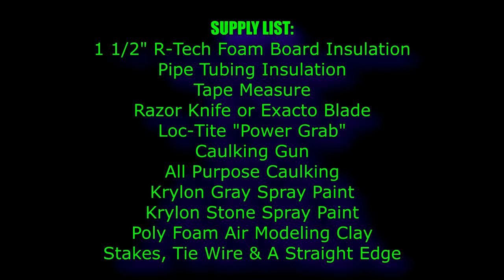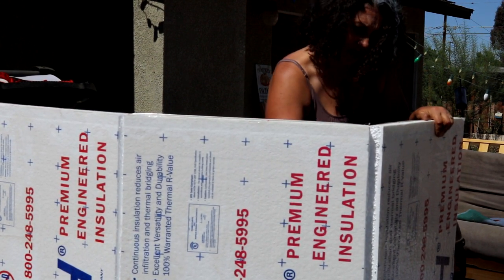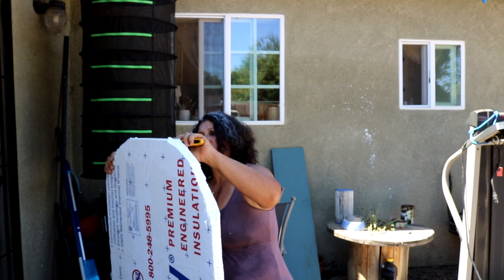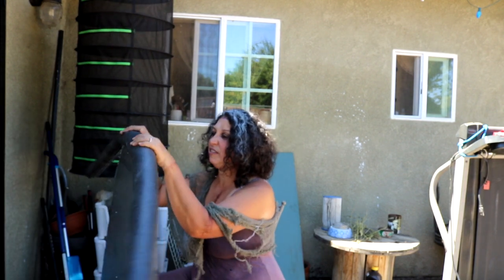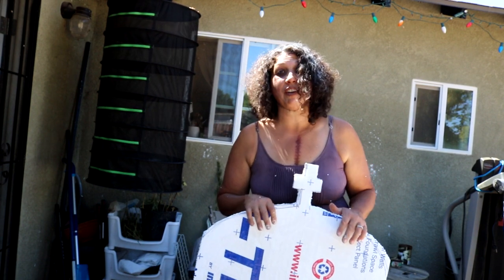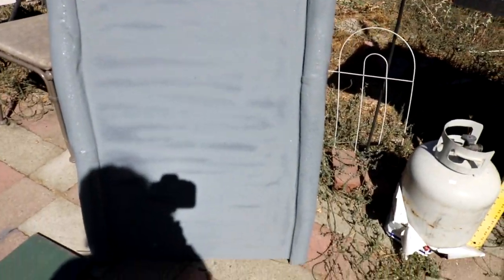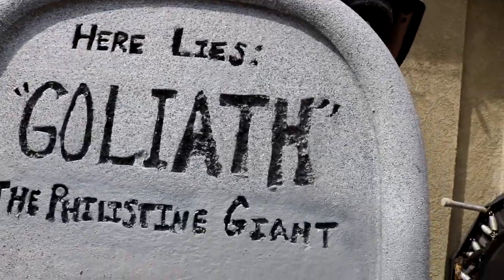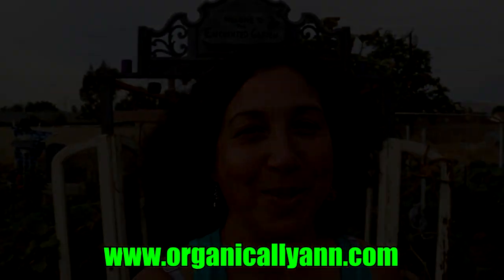Halloween Tombstone DIY Tutorial 🎃 FULL VERSION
I am a major Halloween head and one of my favorite things to do is make DIY Halloween props.  Today I am making Halloween tombstones with creative epitaphs.  Whether you love to be super scary or highly fun loving and positive, your epitaphs can reflect your personality. I am a firm believer that Halloween is one of those days that brings neighbors together, so rather than shutting off your light and drawing the blinds, make it a time to spread neighborly love to your community on the scariest night of the year in your own way.

This tutorials will help you make quality tombstones that can last for years to come. If you have any questions please ask away. Enjoy.

Here are a list of the supplies that you can purchase through Amazon or your local big box store:

SUPPLY LIST (Best Prices):
(For Amazon links “CommissionsEarned)

1 1/2" R-Tech Foam Board Insulation: LOWE'S
Pipe Tubing Insulation: LOWE'S
Tape Measure
Razor Knife or Exacto Blade
Loc-Tite "Power Grab": LOWE'S
Caulking Gun: LOWE'S
All Purpose Gray Caulking
Krylon Gray Spray Paint: Lowe's
Poly Foam Air Modeling Clay
Stakes: LOWE'S
Tie Wire: LOWE'S
Straight Edge